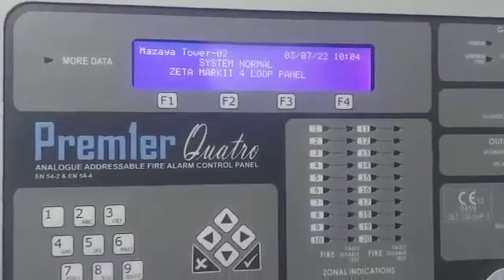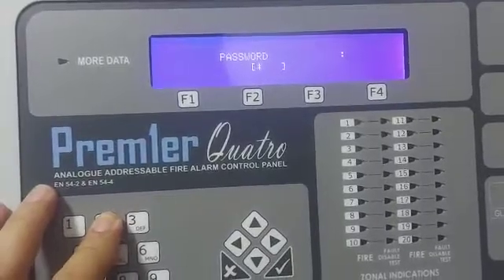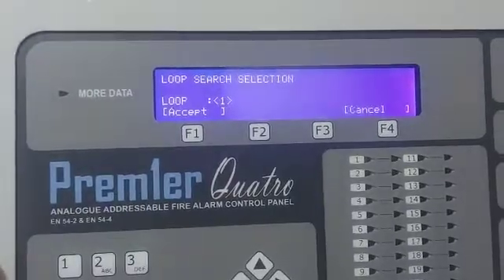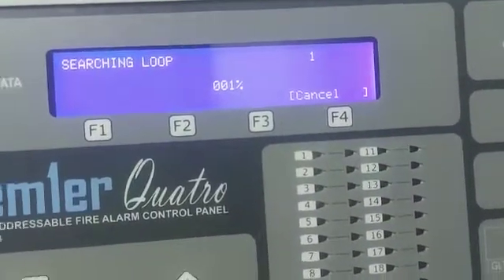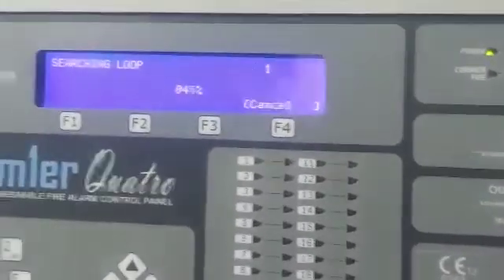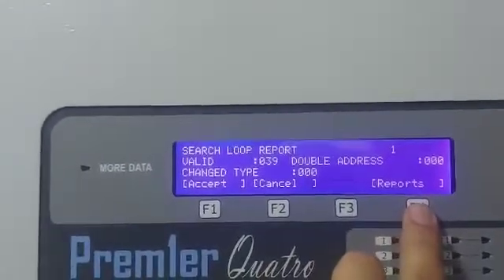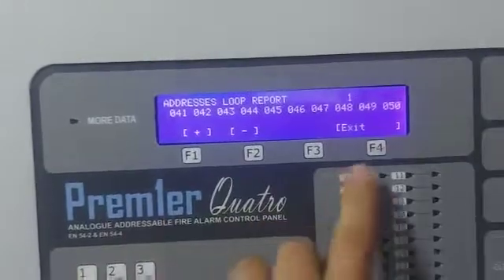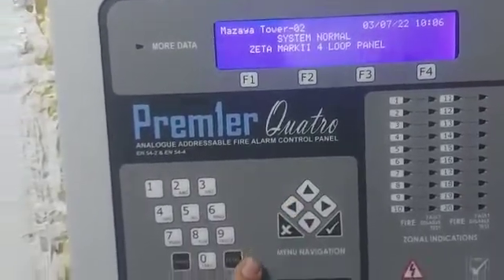ZETA PREMIER QUATRO PANEL | firealarm zeta || FIRE ALARM PANEL CONFIGURE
philippines
philippinesfirealarm
                   تکنیکال

لوحات فاير حريق

Hi friends

 This video is about the process of loop configuration of zeta  premier quatro panel . and showing the internal view of the fire alarm panel .
This video was made by my colleague BRUCELITO .

Thanks

technicalvideos securitysystem
firealarmsystem firealarmpanel  securitysystem LOWCURRENT  fireandsafety firealarmpanel firealarmsystem buildingsecurity fireprotectionsystem firefightingsystem panelroom  firesafetysystem  technicalvideos alarmsystem firealarmmaintenance firealarminstallation firealarmtechnician electronicstechnician firedetection firealarmpracticaltraining نظام إنذارالحريق ف scienceandtechnology فایرعلارمسسٹم م techniciantraining फायरअलार्मसिस्टम indianfirealarmsystem indiafirealarm hindifirealarm हिंदीफायरअलार्मसिस्टम firealarmtraining  firealarmtraininginhindi firetraining fire FIREpaneloperationvideos

फायर अलार्म सिस्टम

Fire alarm system ek building security system h . ye Building me rahne walon ko fire case m alarm ke jariye warning karta h.

firealarmloopwiring firealarmlooptesting firealarmloopfault firealarmloopshortcircuit firealarmloopisolator
firealarmloopcard firealarmloop firealarmlooptesting firealarmloopresistanceteset
addresablefirealarmpanel addressablefirealarmsysteminstallationddressablefirealarmsystem addressablefirealarmcontrolpanel addressablefirealarsyetemwiring addressablefirealarmsystem addressablefirealarmsystemwiringdiagram addressablefirealarmsysteminstallationinhindi addressablefirealarmcontrolpanel addressablefirealarm addressablefirealarmpanelhoneywell gentvigilonpanel genthoneywell gentvigilon gentfirealarm gentvigilonprogrammingsoftware gentvigilonfirealarmtest vigiloncompactfiresystem vigilonfirealarmpanel vigilon4.2 vigilon4.1
firealarmpanel
firealarmrecentlyuploaded
foryou
firealarmsysteminstallation
firealarmpanelconnection firealarmsystemproject firealarmsysteminhindi
firealarmpaneltraining firealarmsysteminterviewquestion
firealarmcontrolpanel
firealarmpaneltesting
commissioningoffirealarmsystem
gentfirealarm gentfirealarmpaneltraining
zetafirealarmpanelprogramming zetafirealarmsystem zetafirealarmsysteminstallation zetafirealarmcontrolpanel zetafirealarm zetafirealarmsystemfault zetafirealarmpanel zetafirealarmsystemsaudiarabia
zetafirealarmmanual
technicalvideos securitysystem
 buildingmanagement bms securityalarm  fireandsafety firealarmpanel firealarmsystem buildingsecurity indianfirealarm  fireprotectionsystem technicalgruji technicalvideos firealarm fire operation  maintenance firetroubleshooting panelfaults  firealarmtroubleshooting panel zeta gent  firefightingsystem panelroom  firesafetysystem  technicalvideos alarmsystem firealarmmaintenance firealarminstallation urduchannel hindichannel  firealarmtechnician indian  electronics electronicstechnician firedetection firetechnicianvideo firevideos  firealarmpracticaltraining نظام firealarminhindi إنذارالحريق ف technology   indianguys  scienceandtechnology فایرعلارمسسٹم م techniciantraining फायरअलार्मसिस्टम indiafire  est3 gent zeta hindi urdu indianfirealarmsystem indiafirealarm hindifirealarm हिंदीफायरअलार्मसिस्टम firealarmtraining  firealarmtraininginhindi firetraining fire FIREpaneloperationvideos DETECTIONANDALARMSYSTEM FIREDETECTIONSYSTEM technical techniques saudifirealarm fireapanel indian scienceandtechnology science technician detectionandalarm indianyoutubers youtubevideos youtubevideo youtubechannel youtubecreator trchnicalviral panel firedetection falsealarm firealarmsystem firealarmsystems alarmsystems  shortcircuit opencircuit positiveopen device smokedetectors heatdetectors mcp manualcallpoint monitormodule controlmodule inputmodule alarm alarmsound firealarms alarmsystems lowvoltage smokedetector  openloopinzeta isolatormodule module  shortcircuitinzetapanel  outputmodule   autosearch isolator faultisolator shortisolator troubles
 firealarmrecentlyuploaded firealarmsysteminstallation firealarmpanelconnection firealarmsystemproject
firealarmsysteminhindi
firealarmpaneltraining
firealarmsysteminterviewquestion
firealarmcontrolpanel
firealarmpaneltesting firealarmusingarduino
zetapremierquatro zetapremierfirealarmpanel zetapremierquatromanual zetapremierquatrosoftware